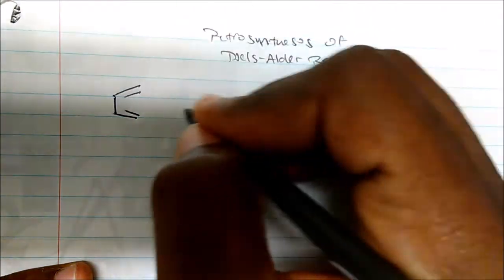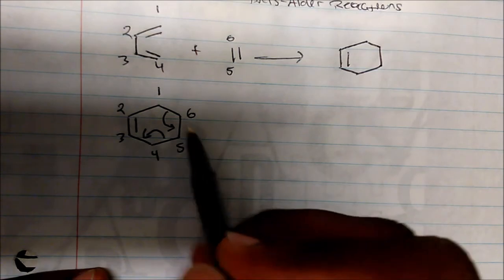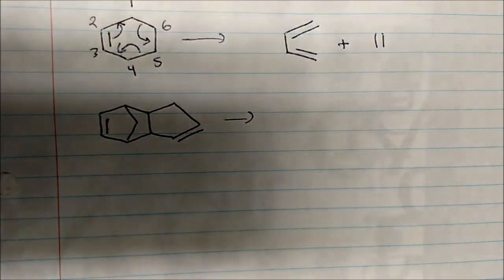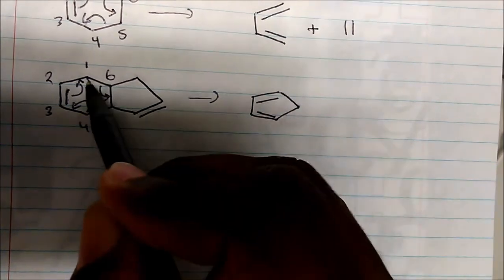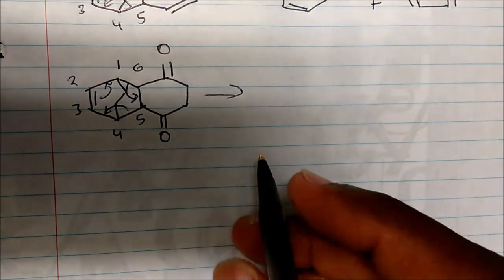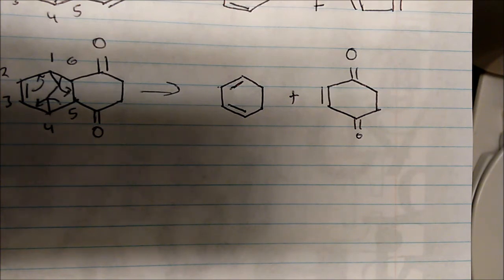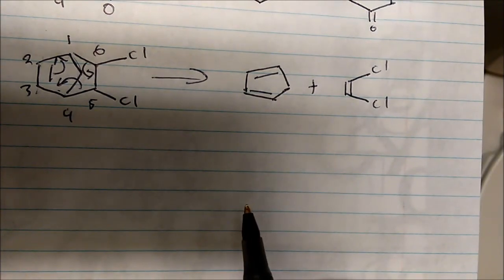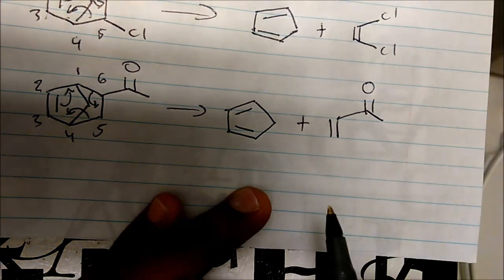Retrosynthesis of Diels-Alder Reactions and Products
This video puts emphasis on going backwards from products to starting materials (Diels-Alder Chemistry)